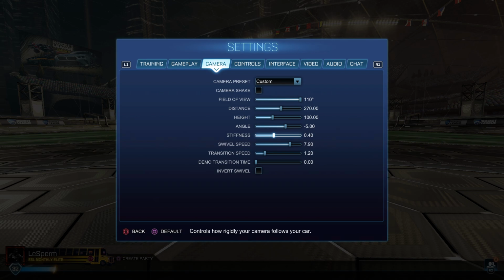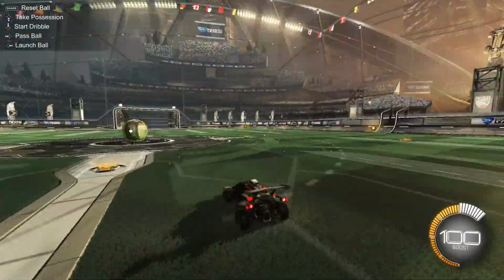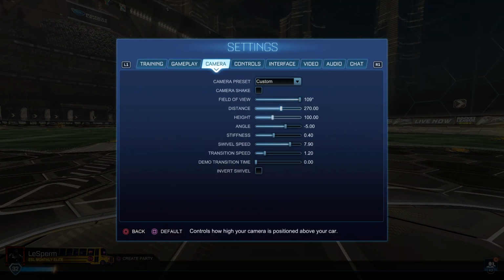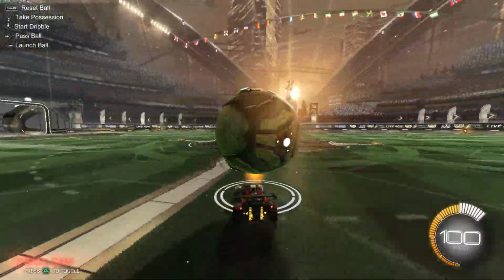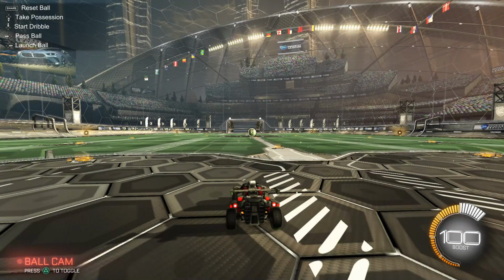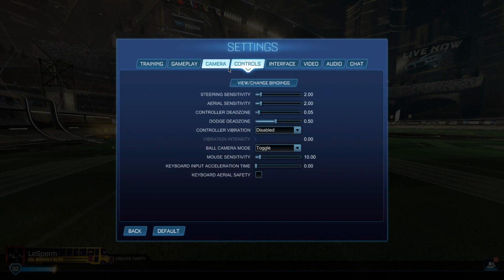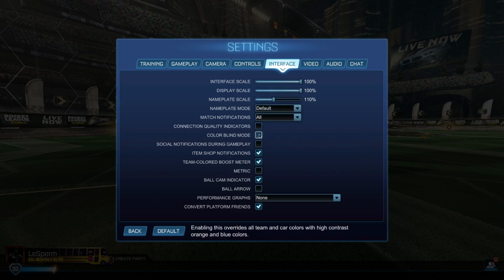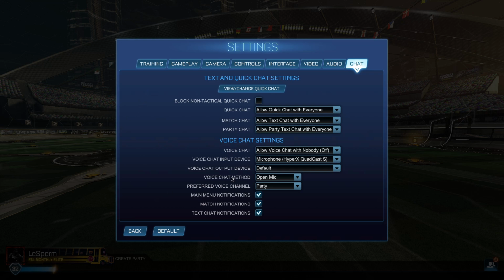BEST ROCKET LEAGUE CAMERA SETTINGS 2024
Twtich -   / rapidrl